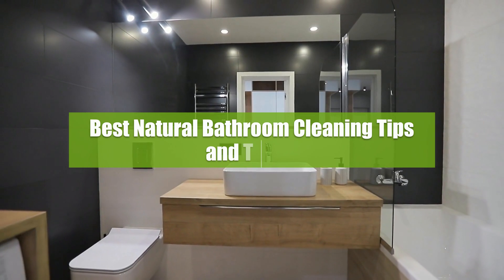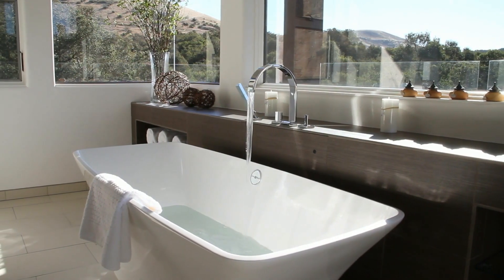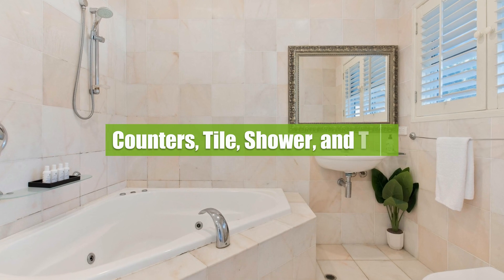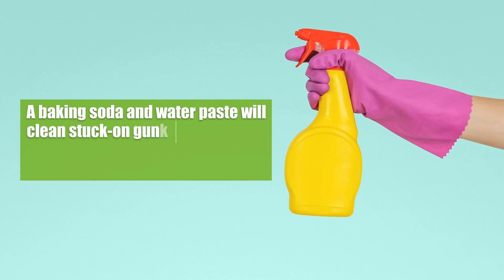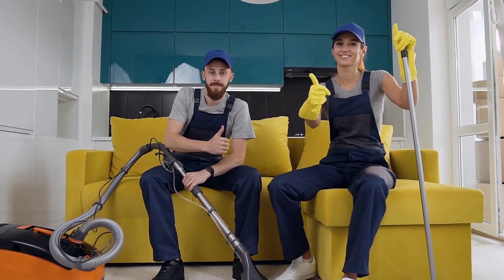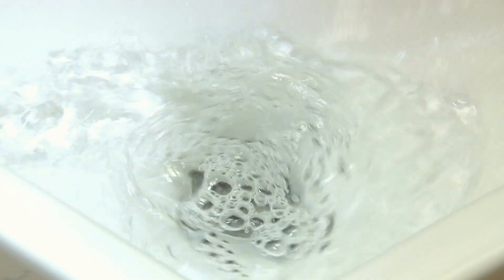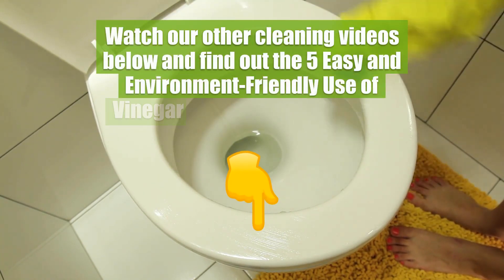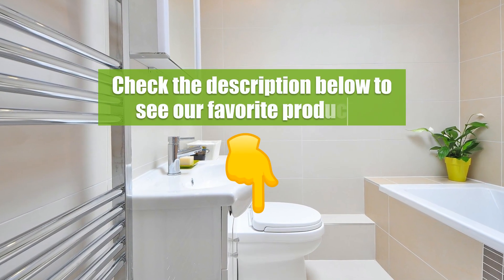Best Natural Bathroom Cleaning Tips and Tricks | FastKlean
In this video find the best natural bathroom cleaning tips and tricks.
Other than the kitchen, bathroom cleaning takes the most amount of time and work to clean since it has so many different types of surfaces and because, by its nature, it is a place that needs to be cleaned often because of its frequency of use. Wouldn't it be easier if you knew some bathroom cleaning tips and tricks. Watch our video to see the best natural bathroom cleaning tips and tricks.